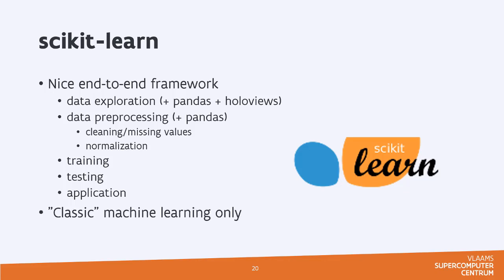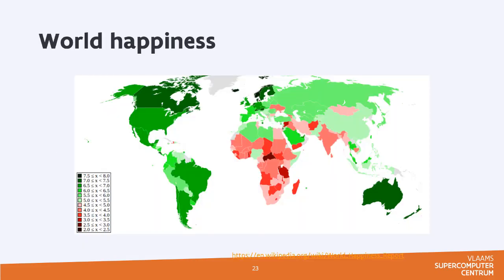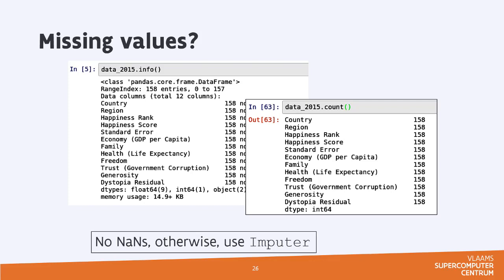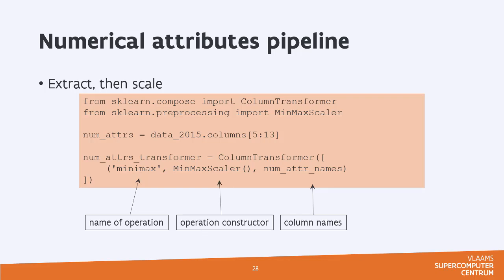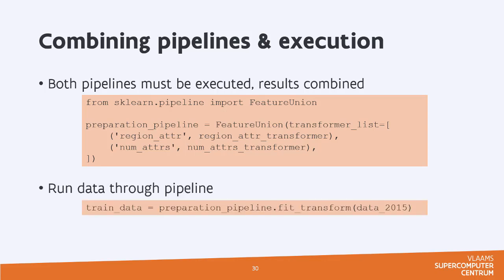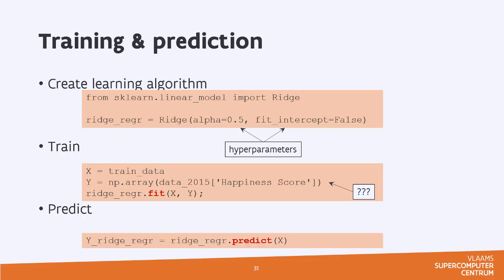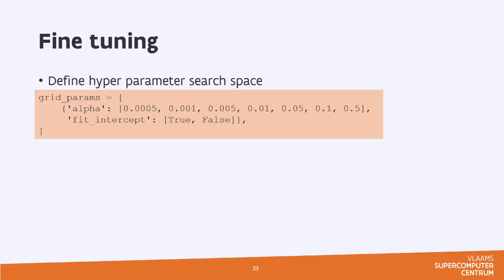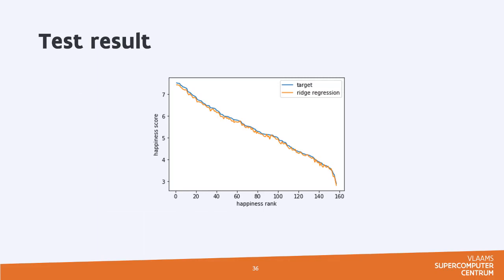02. Python for machine learning: scikit learn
This is part of online training offered by the VSC (Vlaams Supercomputer Centrum). You will learn how to set up pipelines to ingest and curate date, and how to do regression using scikit-learn.